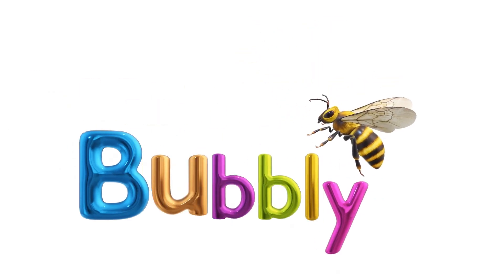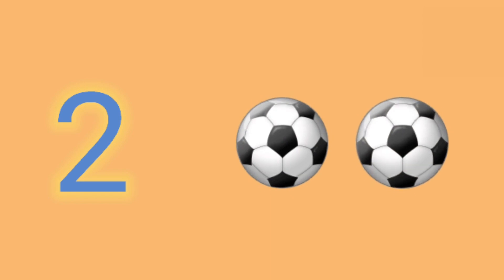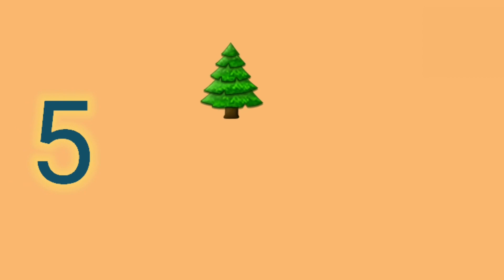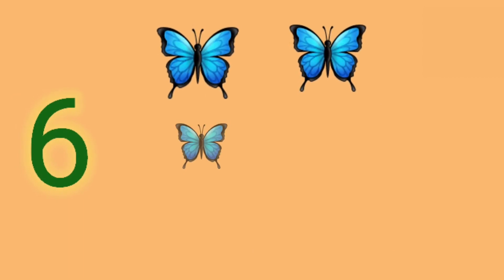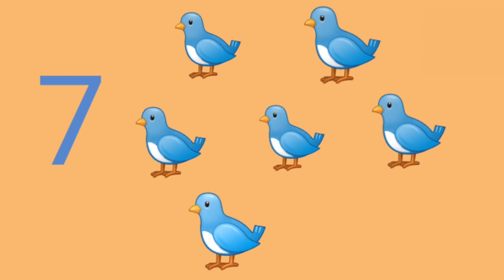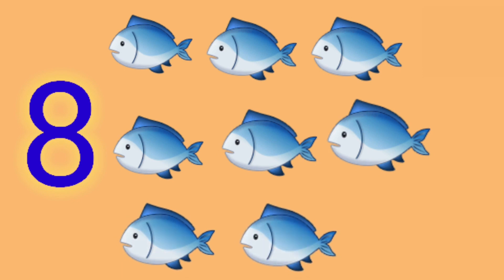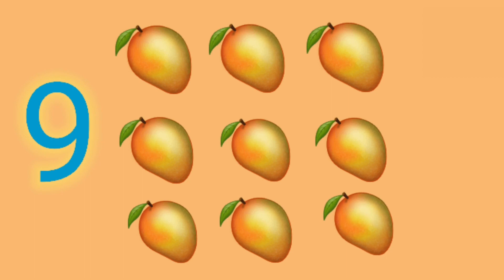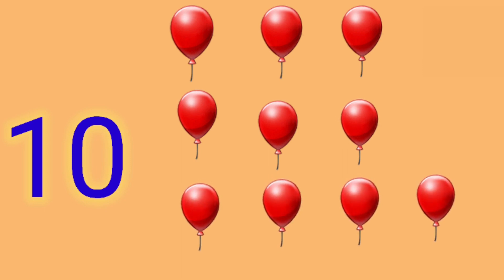Counting 1 to 10: Learn Numbers with Real Objects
🎉 Learning to count has never been this enjoyable. Whether you're a young learner starting your counting journey or just looking for a fun and educational video for your child, this video is perfect for you. Join us in developing essential math skills through a hands-on and visually engaging experience.